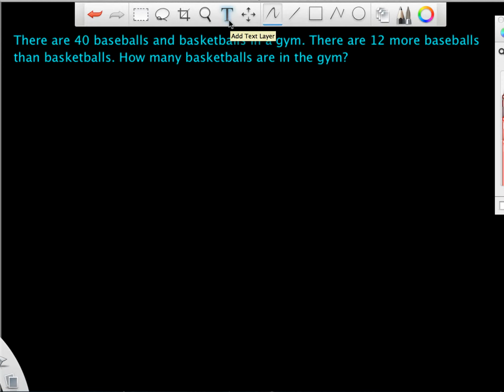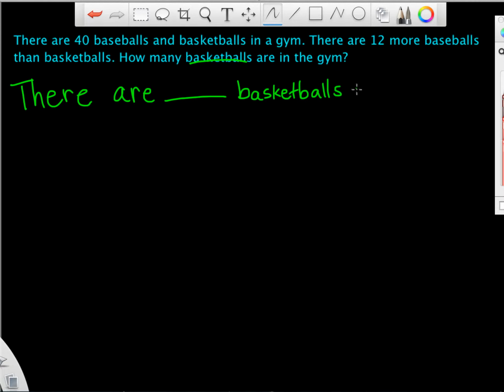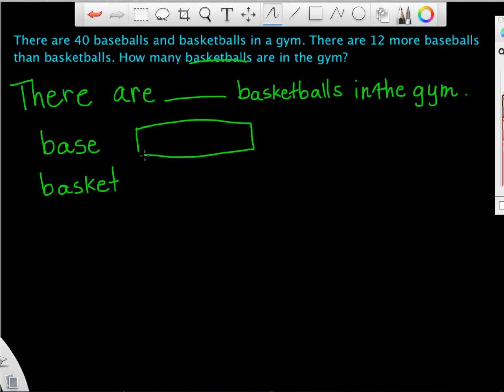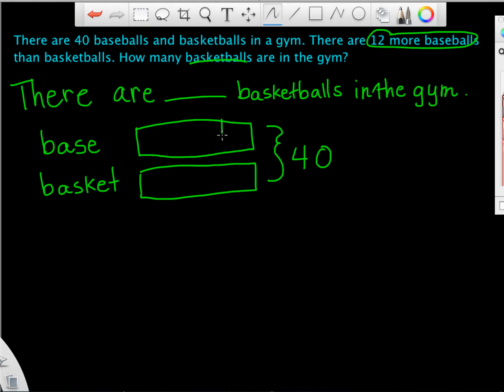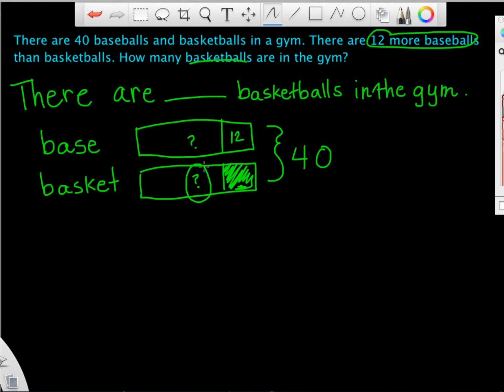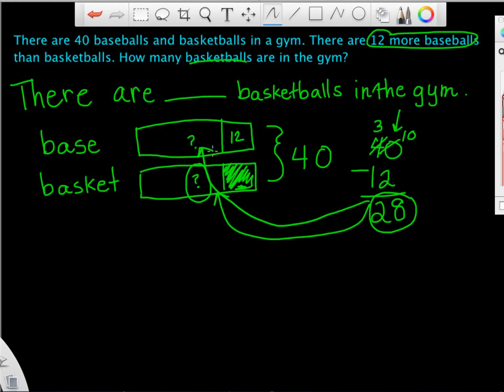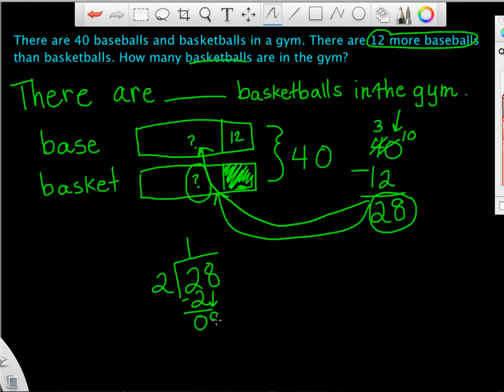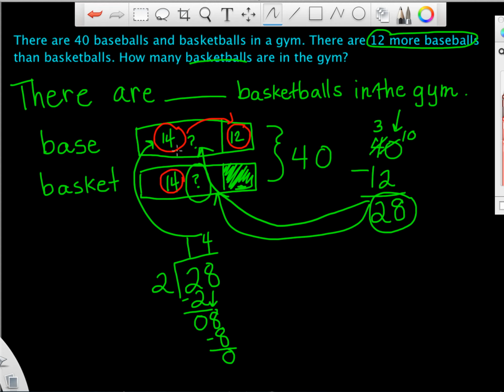baseball basketball problem solve.mp4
Problem solving with multiple steps.